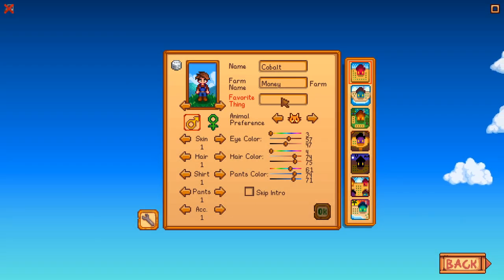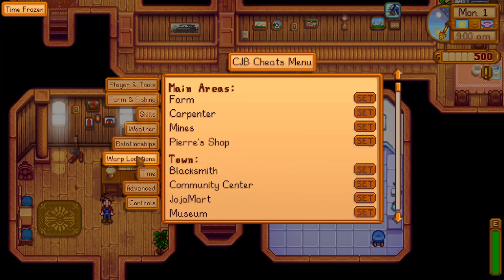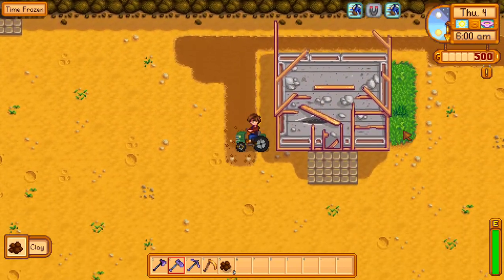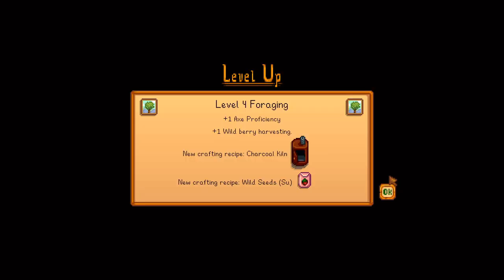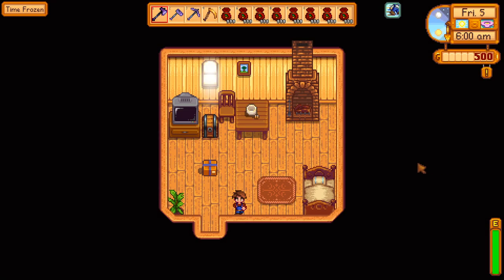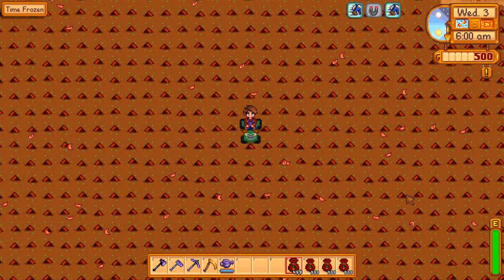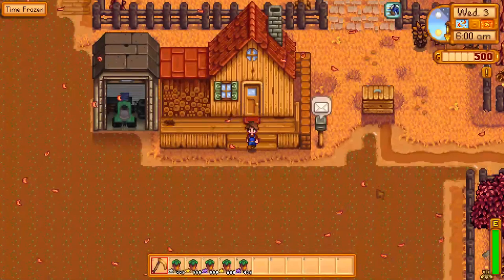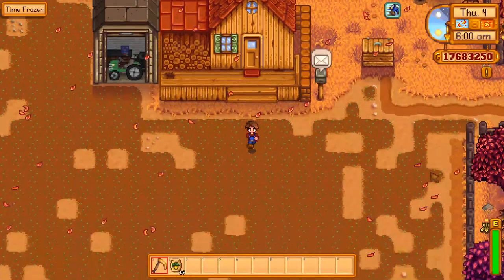I Made A Harvest Worth So Much It BROKE the Game - Stardew Valley 1.5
Is it possible to have a harvest so large the screen can't even display the money correctly? Spoiler: it is. In this video, I attempt to make the most profitable harvest possible in Stardew Valley 1.5. By using deluxe fertilizer and sweet gem berries and filling my entire farm I make a harvest that is worth so much the game literally could not display how much money I had earned!

This video was a lot of fun to make. Let me know if you guys have any other suggestions for Stardew Valley 1.5 content I should make!